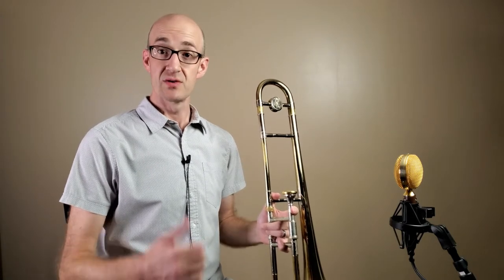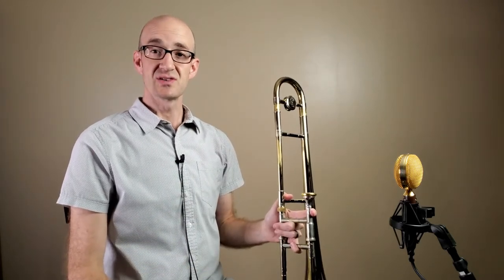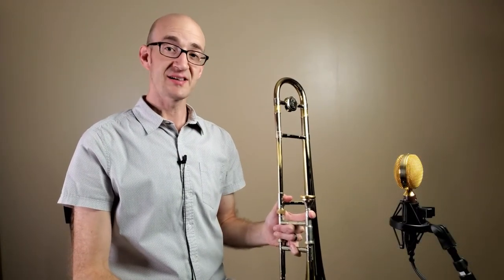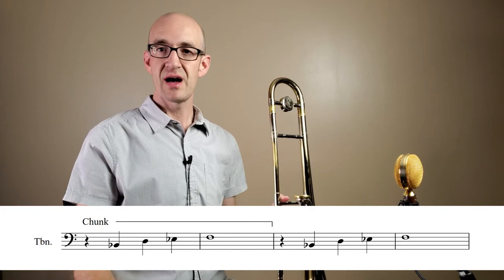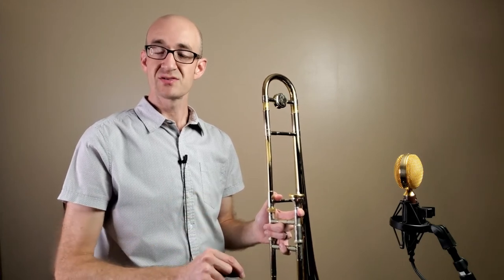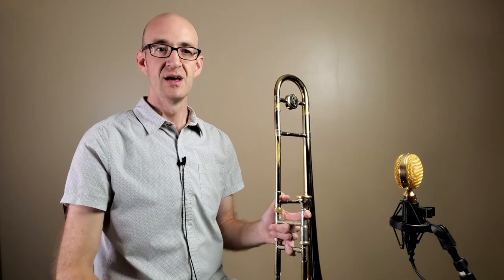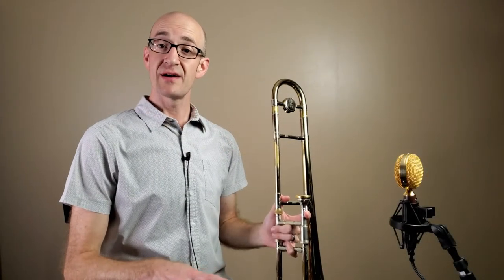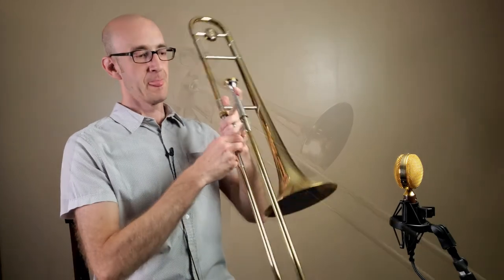How To Play Trombone: When the Saints Go Marching In